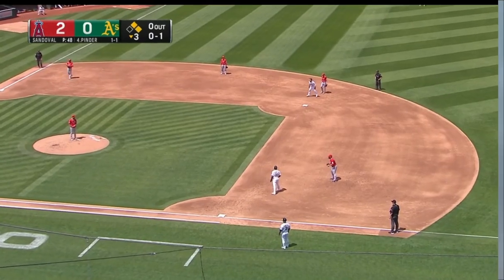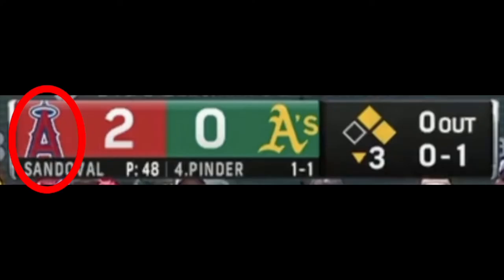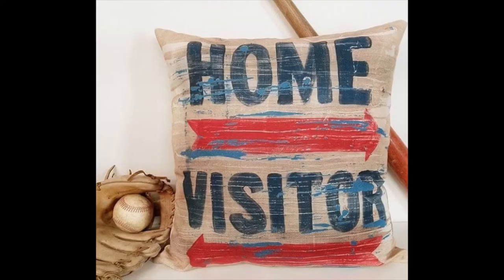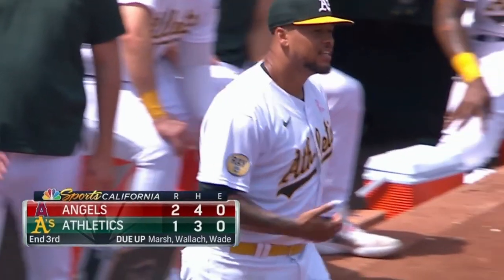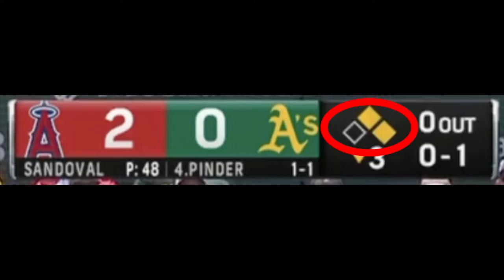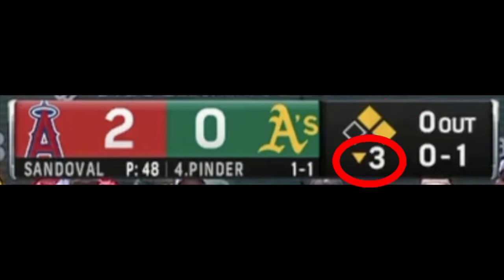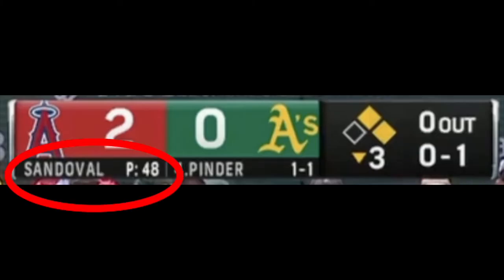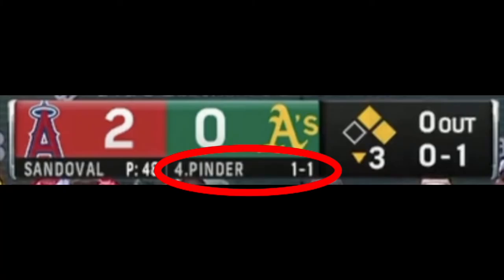Teaching Baseball How to Read Television Live Scoreboard Graphic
Understanding what you can learn from the scoreboard!